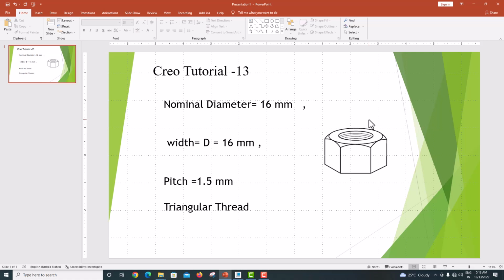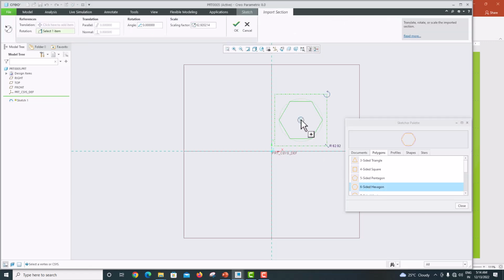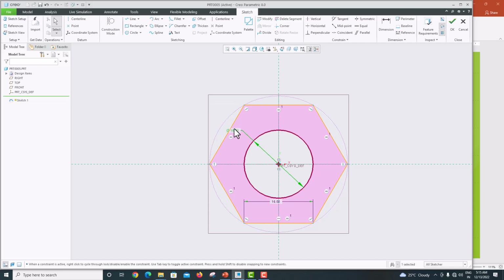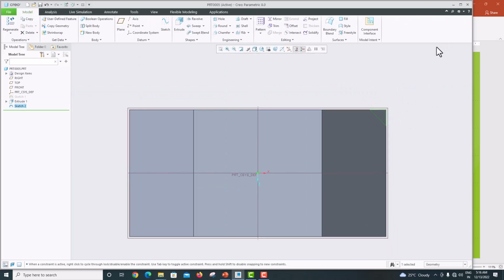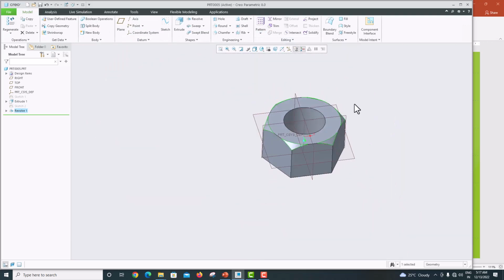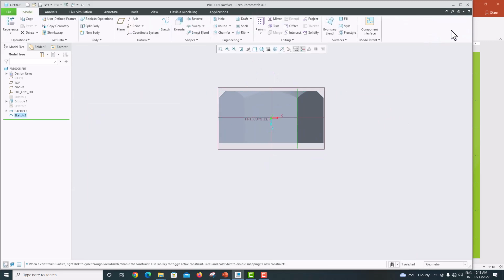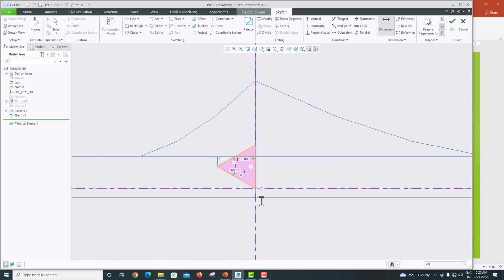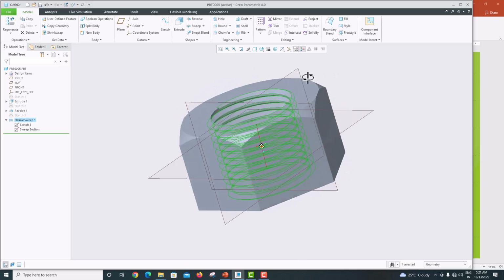Creo parametric tutorials for beginners|proE|tutorial-09 -Creating Nut Using Creo